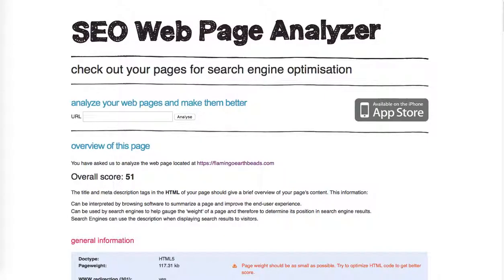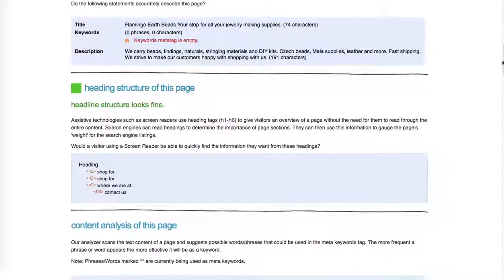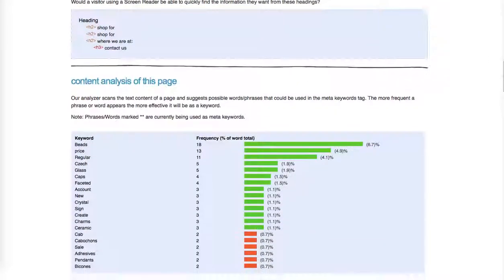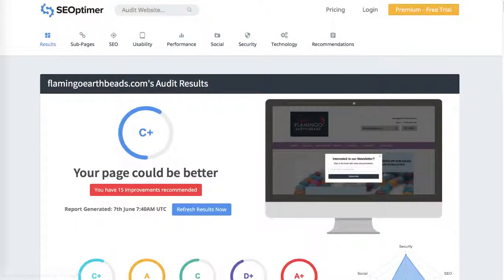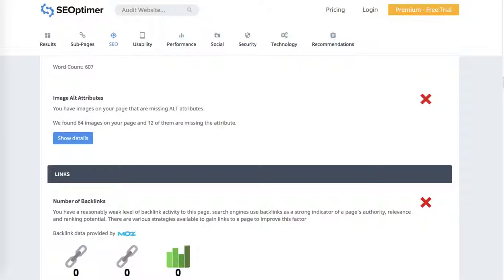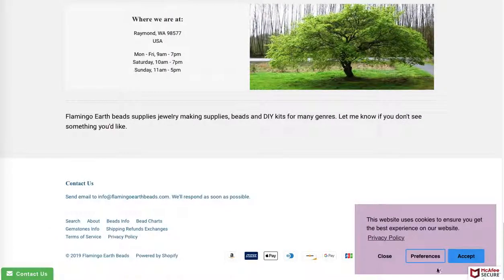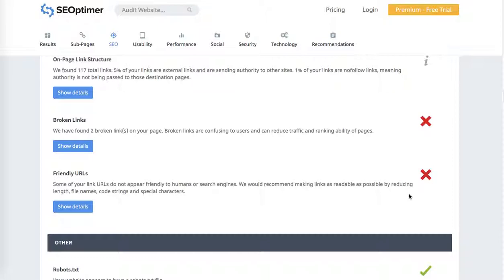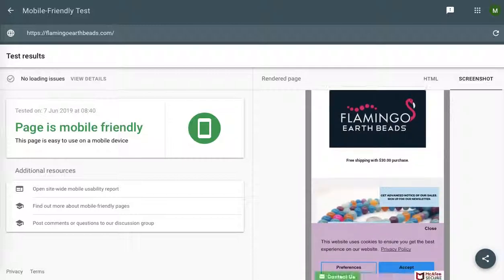SEO analysis - Flamingo Earth Beads